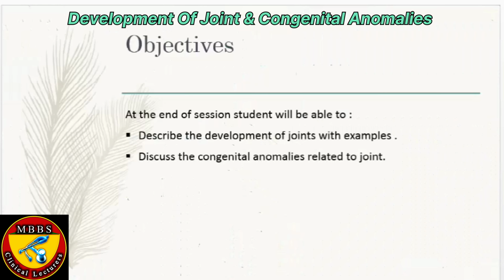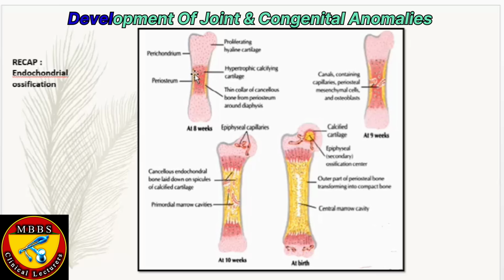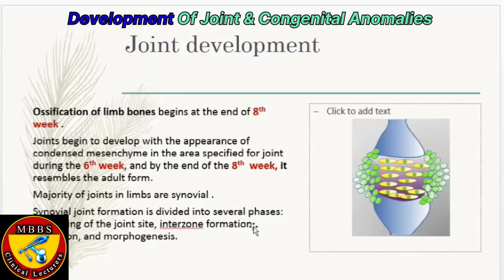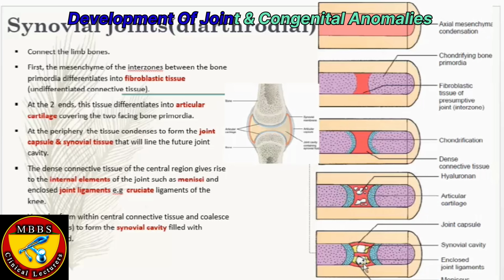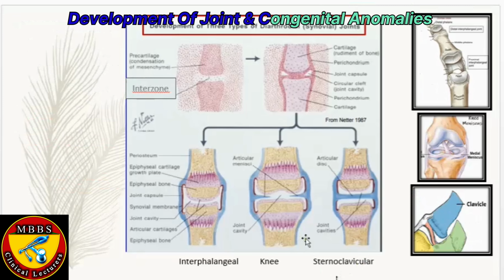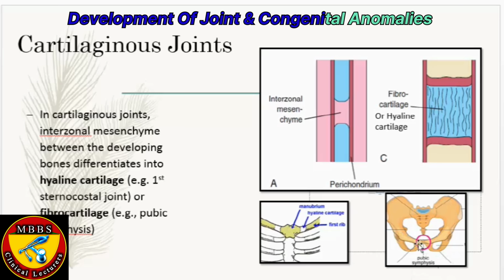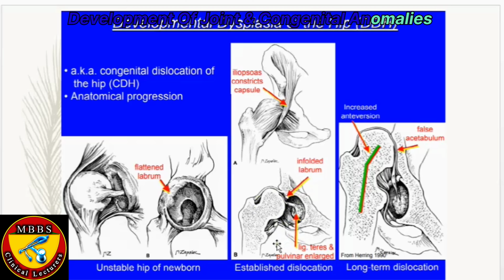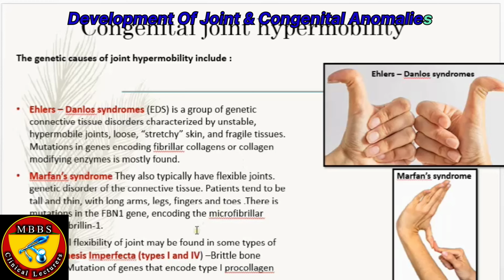Development of Joint & Congenital Anomalies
Description

The development of joints is an important topic in human embryology and anatomy. During fetal development, joints form from mesenchymal tissue between developing bones. These tissues differentiate into fibrous, cartilaginous, or synovial joints, allowing movement and stability in the skeletal system. Proper joint formation is essential for normal limb movement and body function.

However, abnormalities during embryonic development can lead to congenital joint anomalies. These defects may occur due to genetic factors, environmental influences, or developmental disturbances. Common congenital anomalies include joint dislocations, absence or fusion of joints, and restricted joint movement.

Understanding the development of joints helps medical students and healthcare professionals recognize the causes, diagnosis, and management of congenital joint disorders.

This lecture explains the embryological development of joints, types of joints formed during development, and important congenital anomalies associated with joint formation in a clear and simplified manner for students of anatomy, medicine, and allied health sciences.

Learning Objectives

By the end of this lecture, learners will be able to:

Define the concept of joint development in embryology.

Describe the role of mesenchymal tissue in joint formation.

Explain the stages involved in the development of fibrous, cartilaginous, and synovial joints.

Understand the formation of joint cavity, articular cartilage, and ligaments.

Identify the factors affecting normal joint development.

Describe common congenital joint anomalies.

Explain conditions such as Arthrogryposis, Developmental Dysplasia of the Hip, and Congenital Dislocation of the Knee.

Understand the clinical importance of early diagnosis and management of congenital joint disorders.